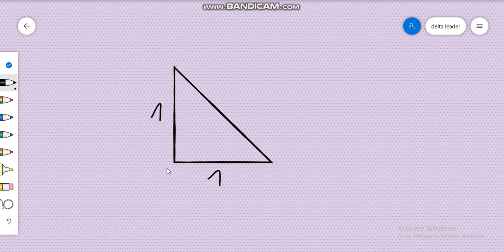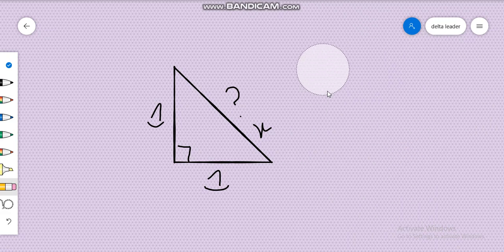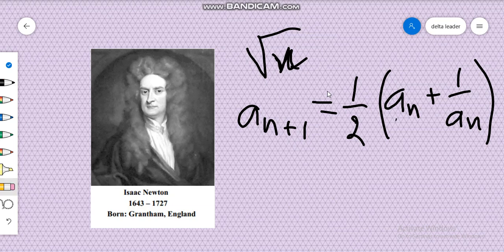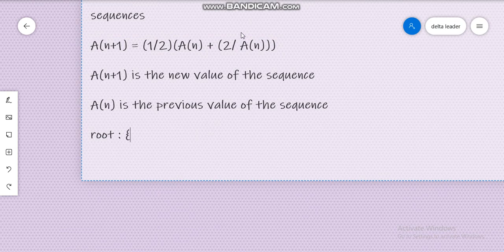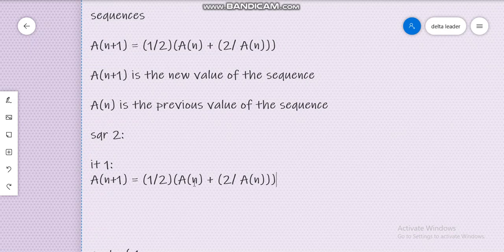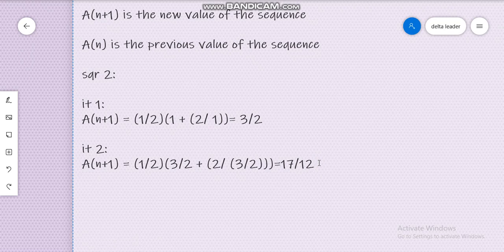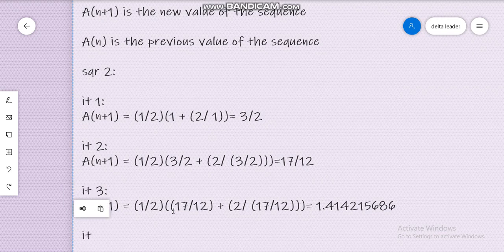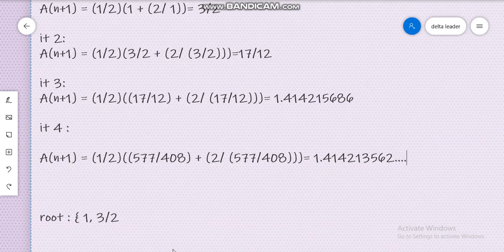sqr 2 by the newton's method